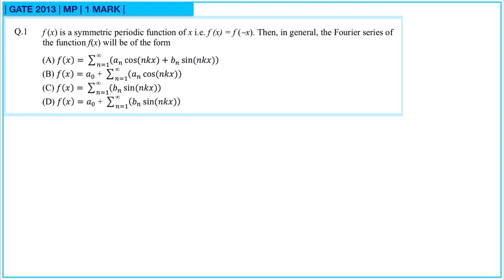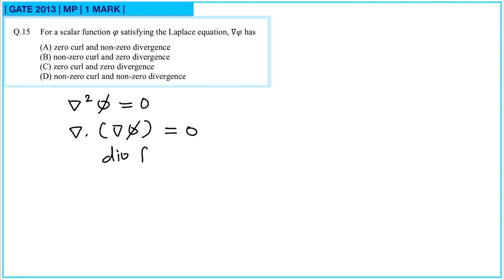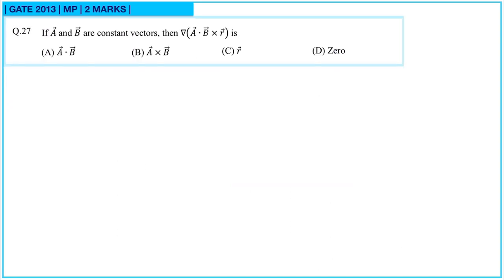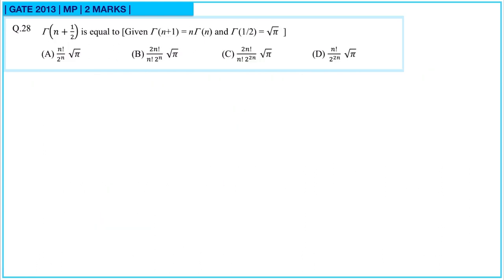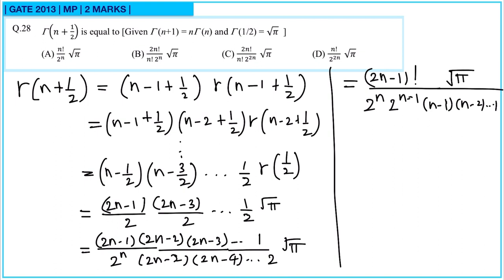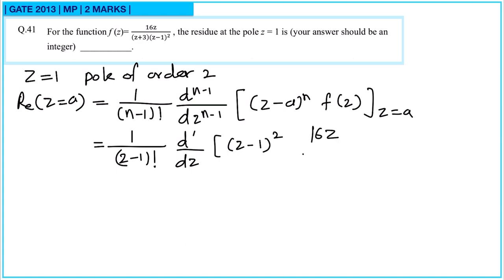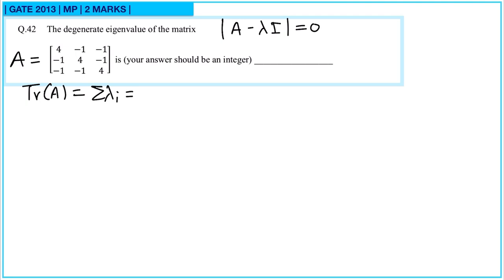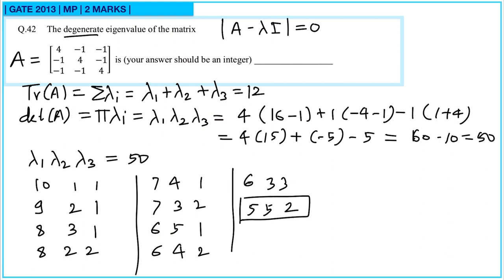GATE PHYSICS 2013 Solved Paper | Mathematical Physics | Previous Year Paper COMPLETE Solution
Hello GATE aspirants, welcome to part FOUR of GATE MATHEMATICAL PHYSICS SERIES. If you want to ace GATE PHYSICS 2025, this video is for you.
About GATE MATHEMATICAL PHYSICS Series
In this series, I’ll give detailed solutions to previous year questions from Mathematical Physics part of GATE physics papers from 2010 to 2024.
Syllabus for GATE Mathematical Physics 2025
Vector Calculus: Linear vector space: basis, orthogonality and completeness; matrices; similarity transformations, diagonalization, eigen values and eigen vectors; linear differential equations: second order linear differential equations and solutions involving special functions; complex analysis: Cauchy-Riemann conditions, Cauchy's theorem, singularities, residue theorem and applications; Laplace transform, Fourier analysis; elementary ideas about tensors: covariant and contravariant tensors.

CONTINUE LEARNING
Books to refer: Mathematical Physics by H K Dass